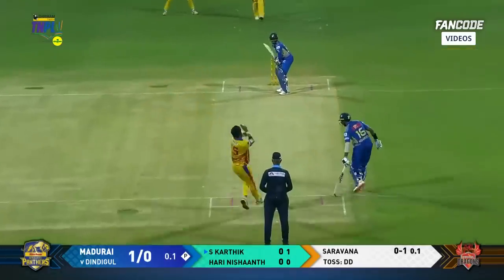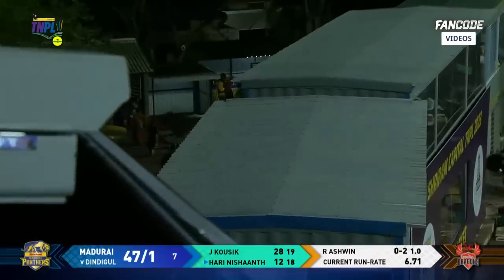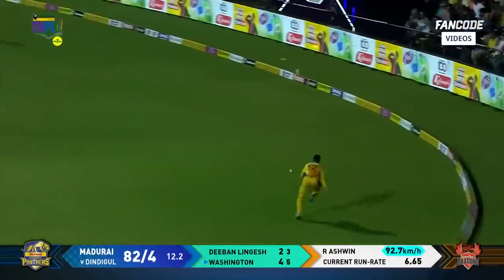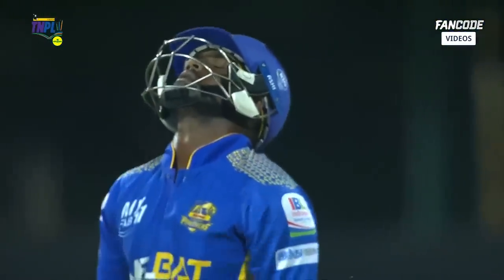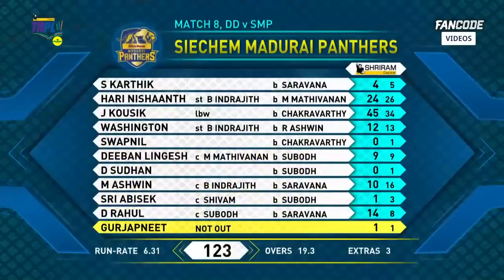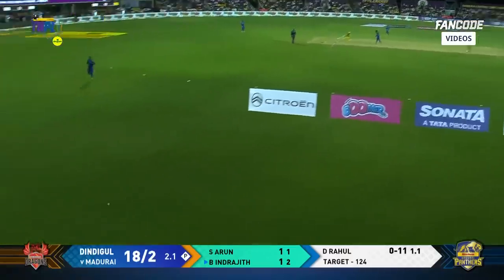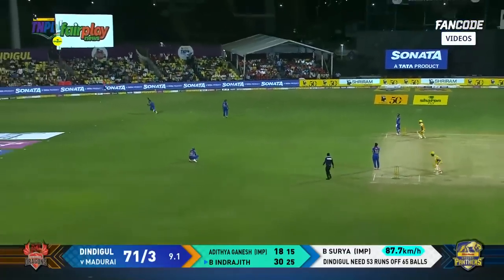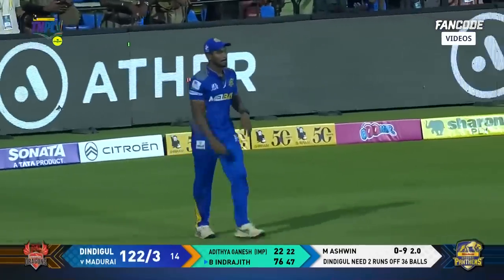Indrajith stars in Dindigul win | Dindigul Dragons vs Siechem Madurai Panthers | English Highlights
Watch India’s biggest state T20 League, TNPL streaming live only on FanCode